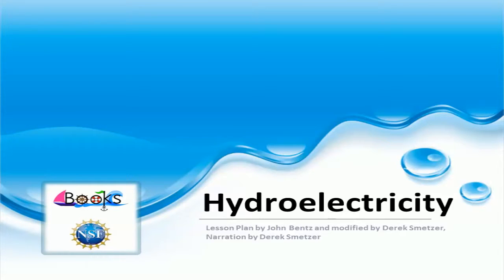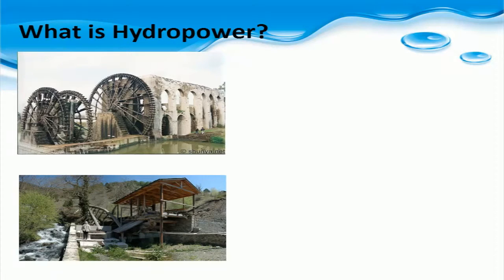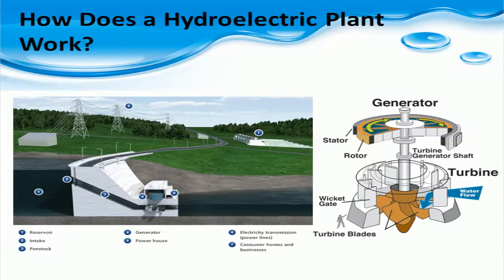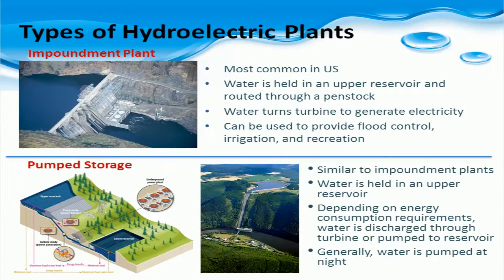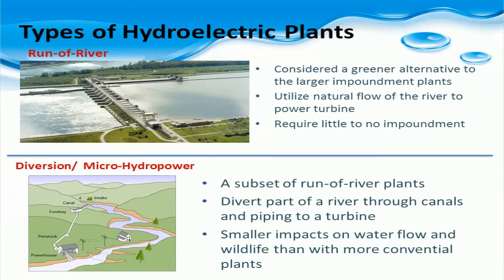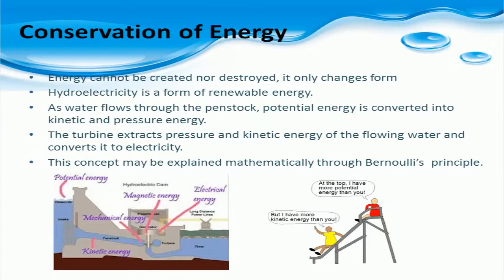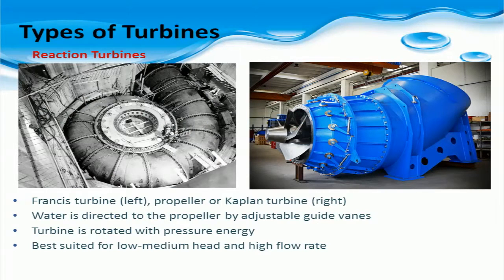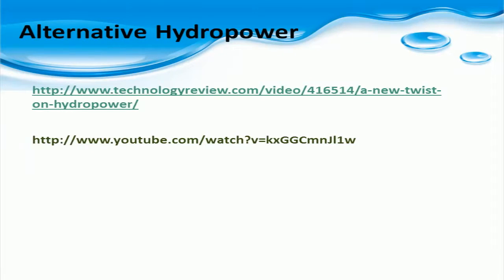Hydroelectricity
Additional materials for this lesson can be found in our google drive folder . A direct link to the materials for this video can be found

This video discusses the history of hydropower and modern uses of hydropower. Parts of an impoundment dam, types of hydroelectric dams, types of turbines, and the pros/cons of hydropower are all explored.